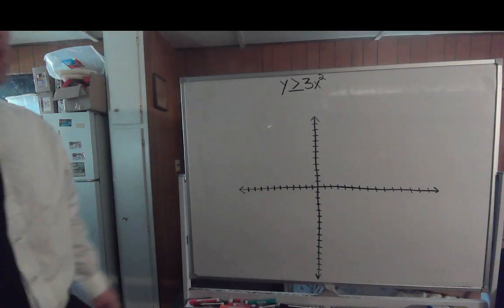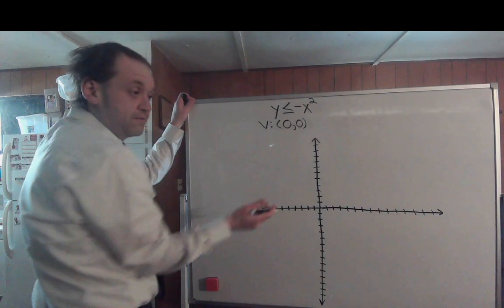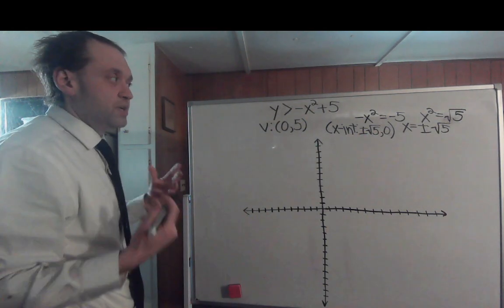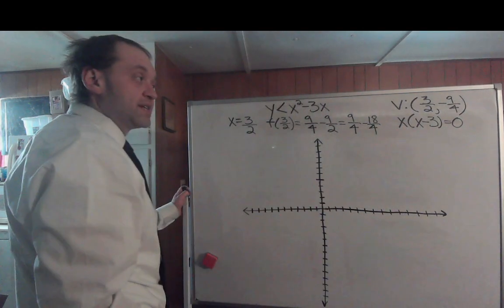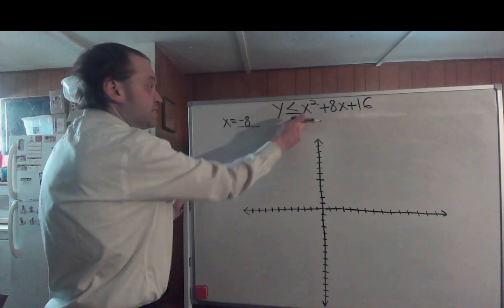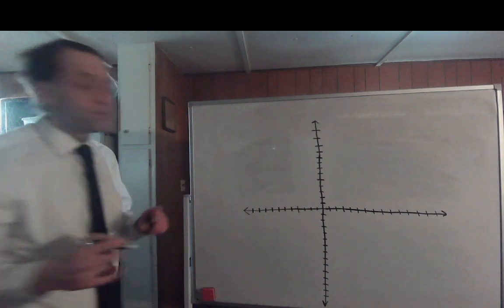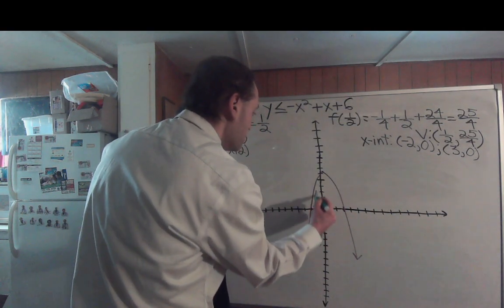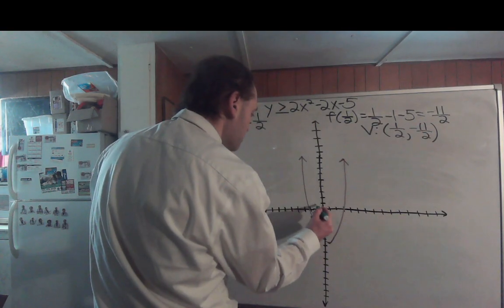Graphing Quadratic Inequalities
Graphing Quadratic Inequalities in the Coordinate Plane and shading the appropriate region.